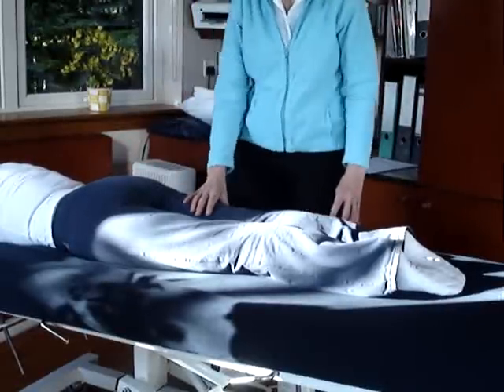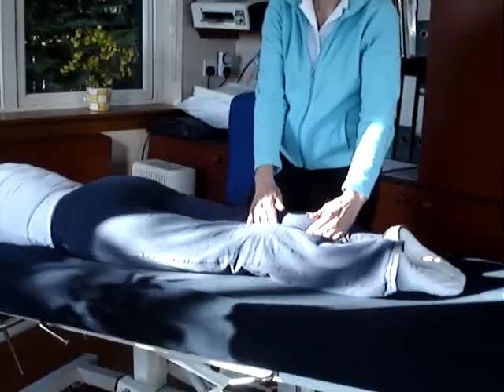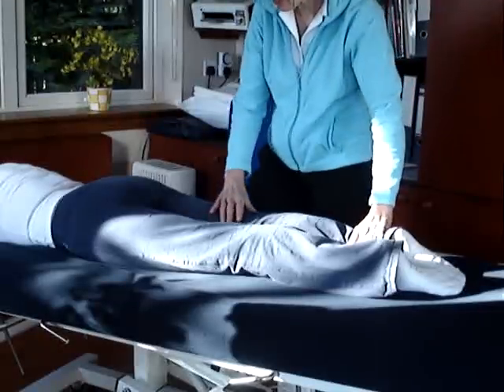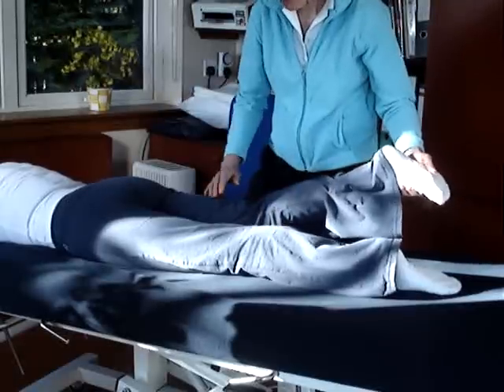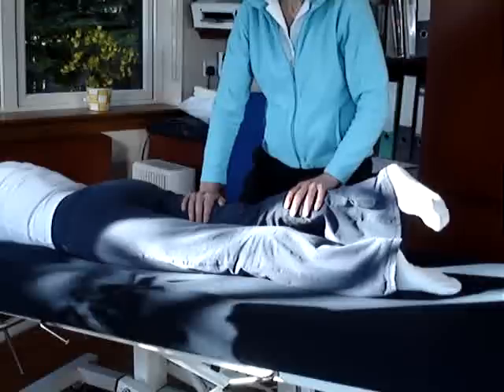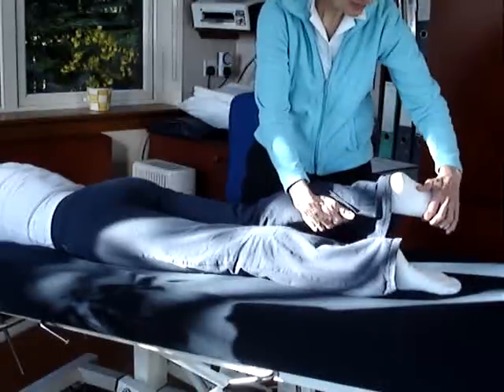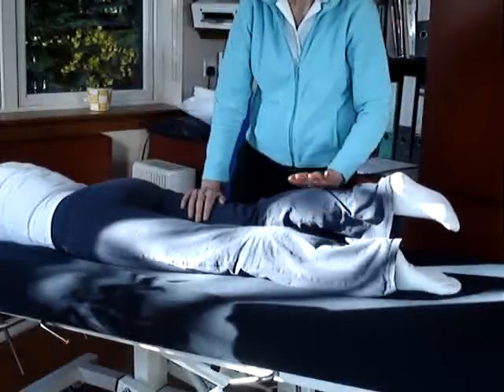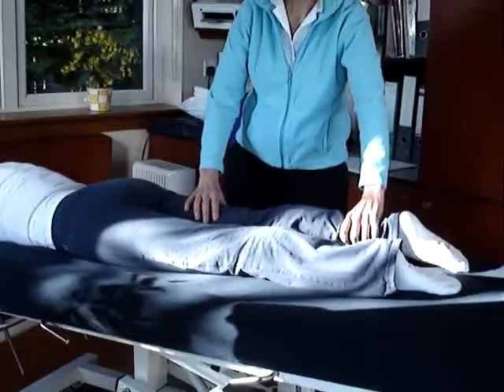Semimembranosis, Semitendinosis and Biceps Femoris Muscle Tests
How to test the Semimembranosis, Semitendinosis and Biceps Femoris muscles.  This is a technique taught in the Diplomas in Remedial and Sports Massage and Advanced Remedial Massage, Advanced Massage Techniques School, Scotland, amts.co.uk